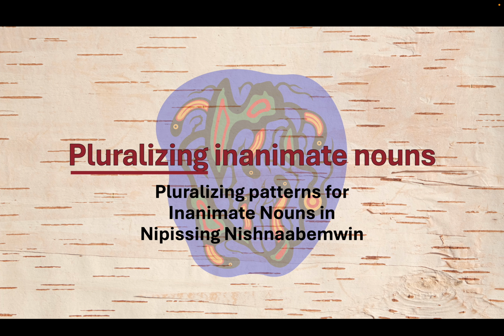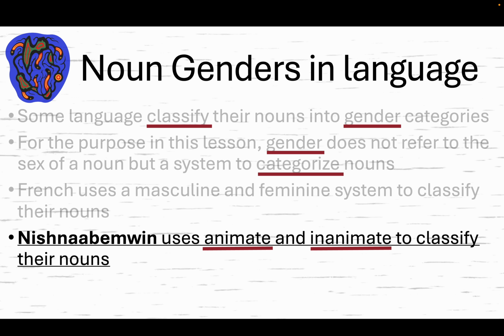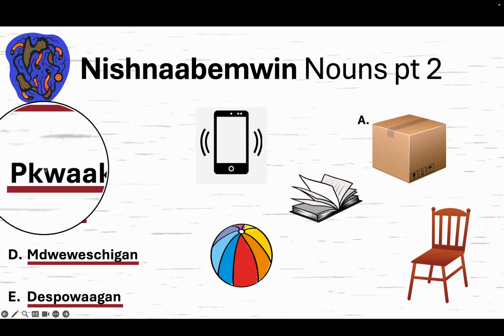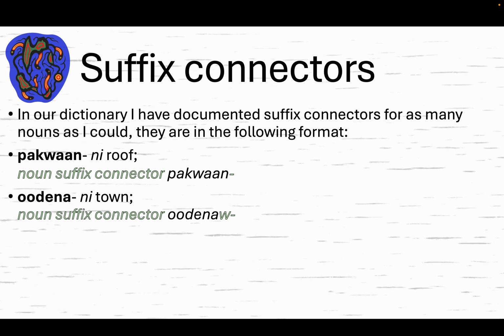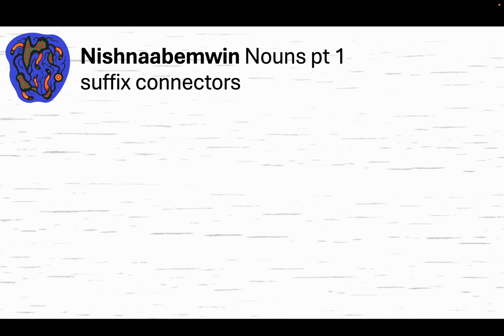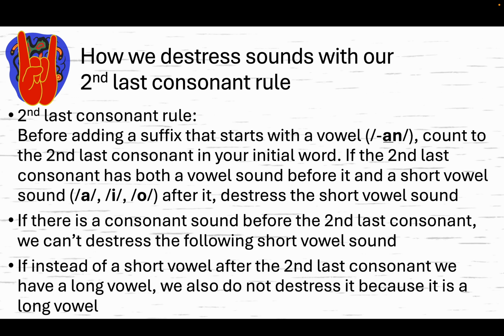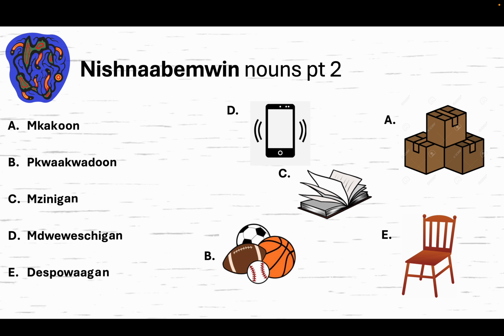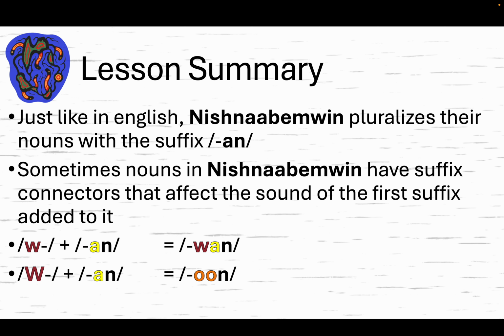Nishnaabemwin Language Teaching: Nipissing Inanimate Nouns Singular & Plural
This is a lesson about pluralizing inanimate nouns in Nipissing Nishnaabemwin dialect.